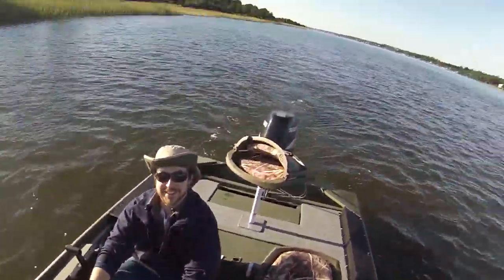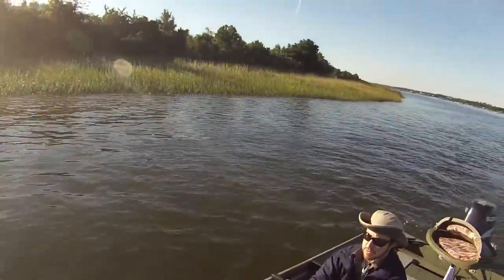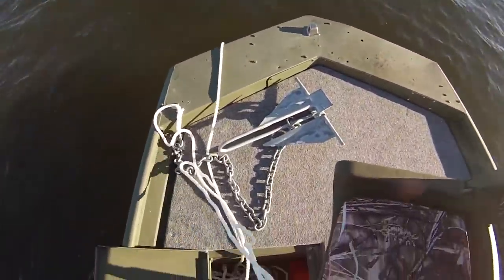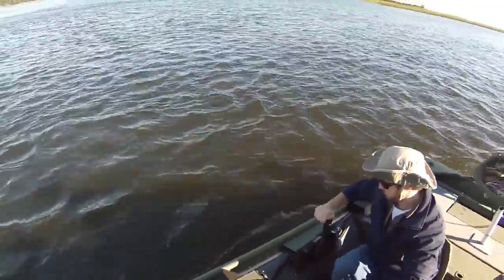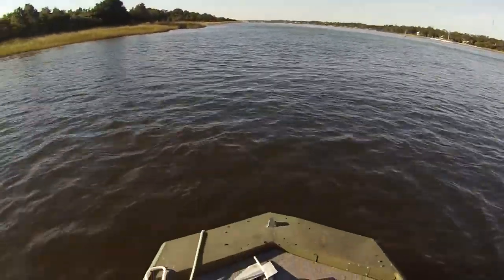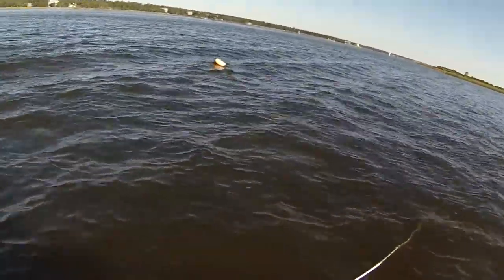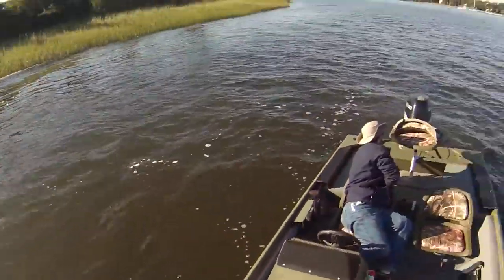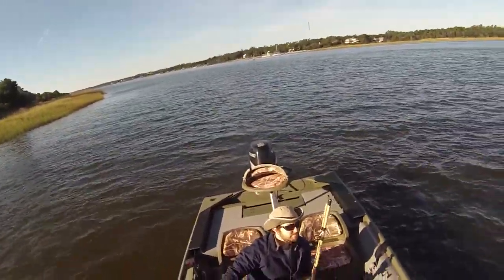Throwing out the anchor